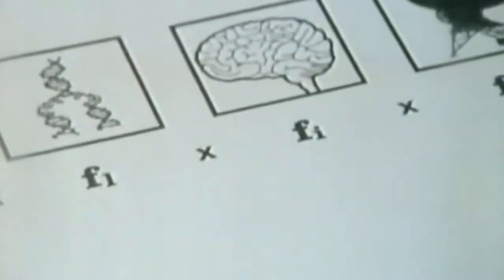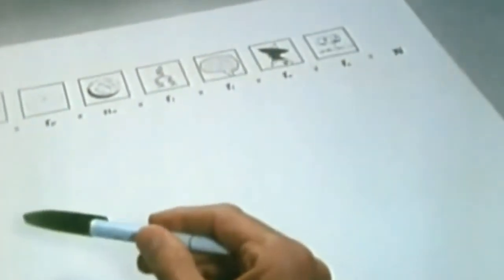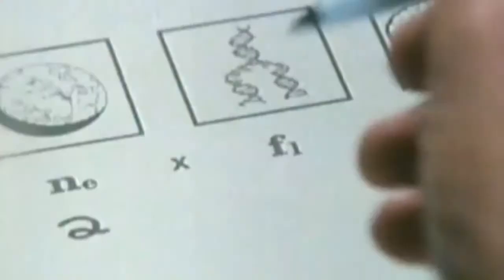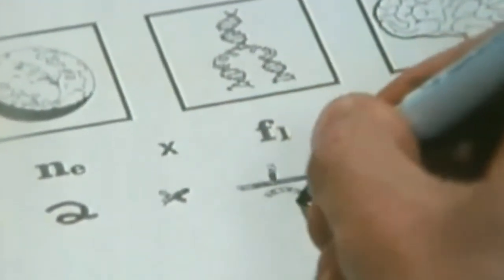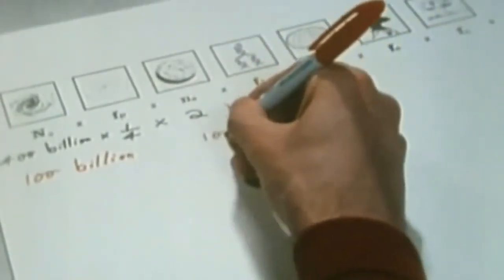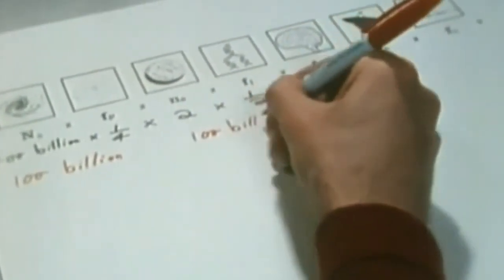Carl Sagan Drake Theory Cornell University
Angelcraft Aerospace Kennedy Space Center
Kennedy Space Center Visitor Complex, SR 405 Kennedy Space Center, FL 32899

Kennedy Space Center Visitor Complex

General Dynamics Bombardeer Angelcraft Aeronautica  No 4F Parque Industrial 76246, Marqués Queretaro

General Dynamica Angelcraft Aeronautical
No 4F Parque Industrial 76246, Marqués Queretaro

Angelcraft Aeronautica Château Santa Maria Calle Ferrusquilla No. 48A - Bis-Dept-305, Colonia Palos Prietos, Maztlan Mx.

We are in a level 7 state of emergency for political news and general information,